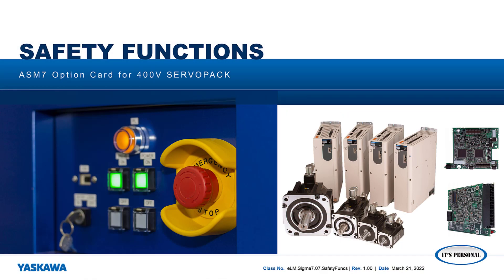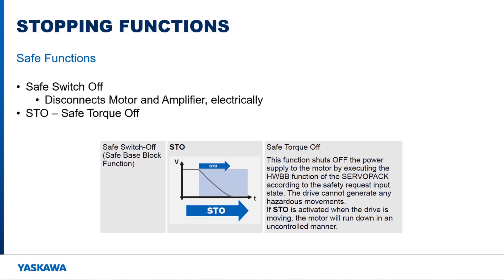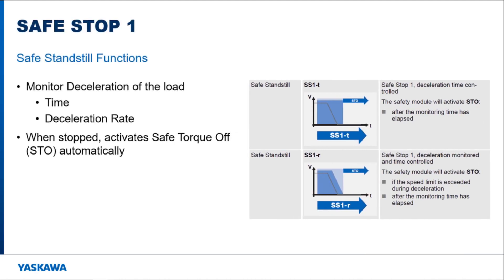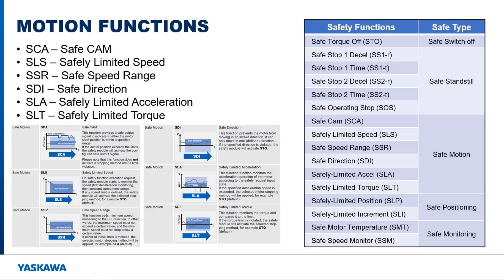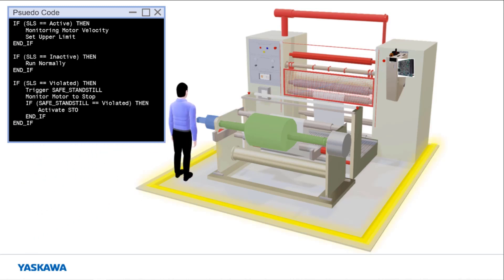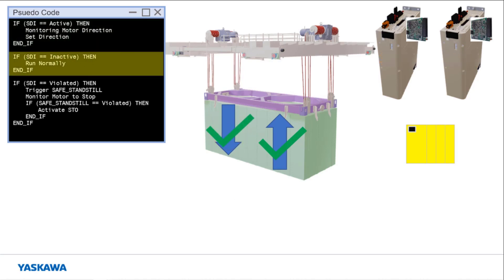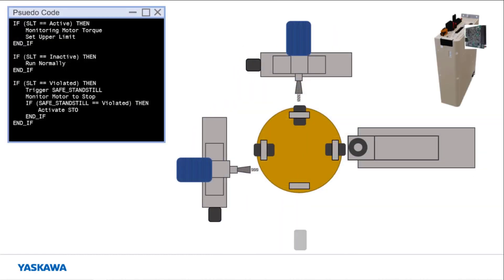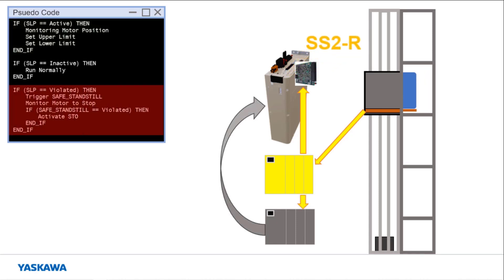Safety Functions (ASM7)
This eLearning Module provides information about the different safety functions that are available on the ASM7 Option card for Sigma-7, 400V, EtherCAT amplifiers.

This eLM is also available on the Yaskawa America, Inc. - Drives & Motion Division learning management system, "Learn with Yaskawa".   Keyword: eLM.Sigma7.07.SafetyFuncs